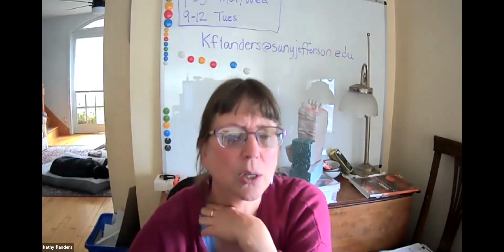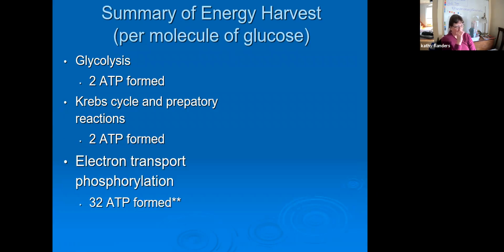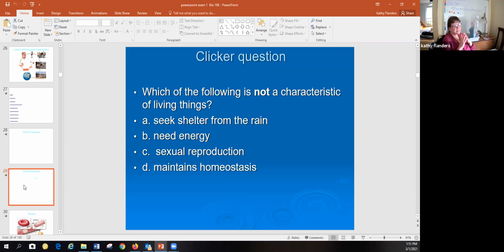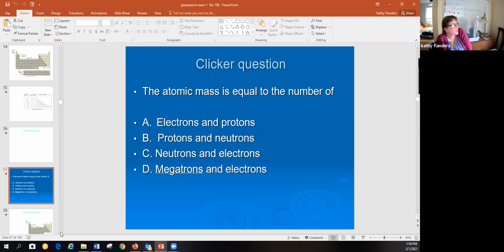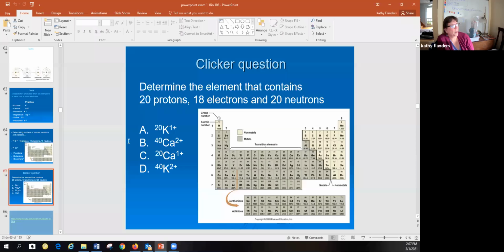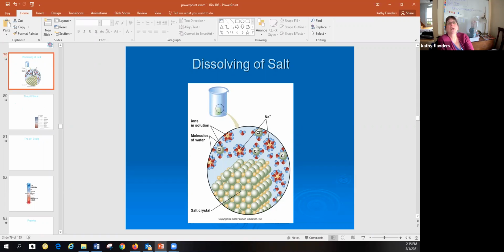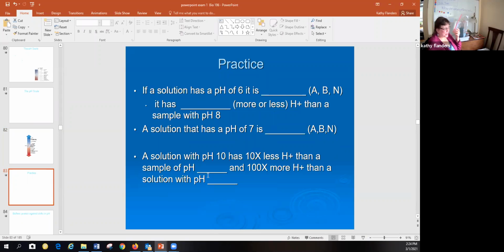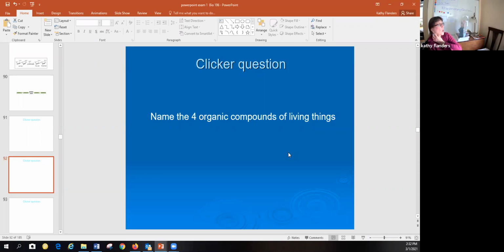Bio 106 Review session for exam 1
Review session held on 3/1/21 for exam 1